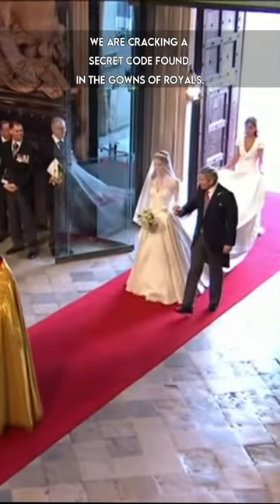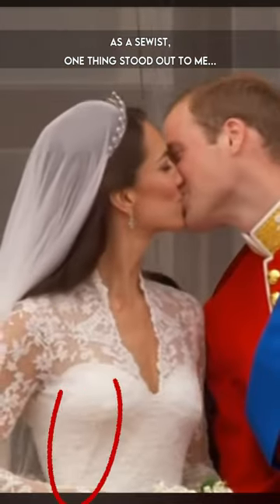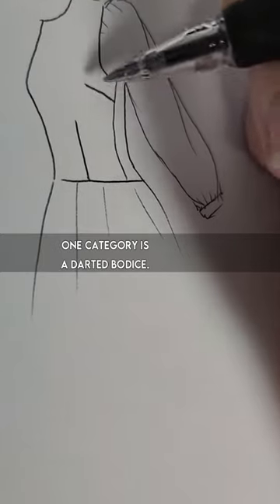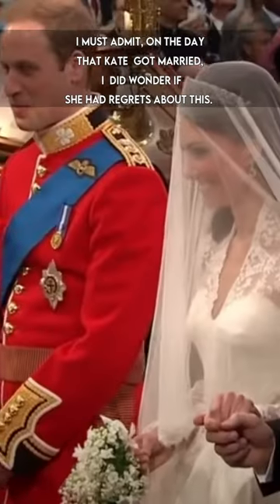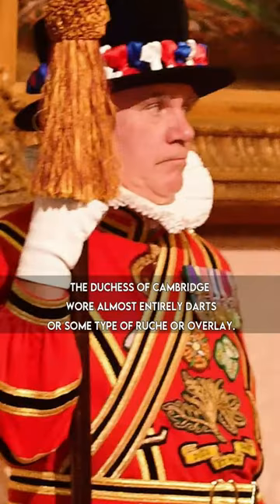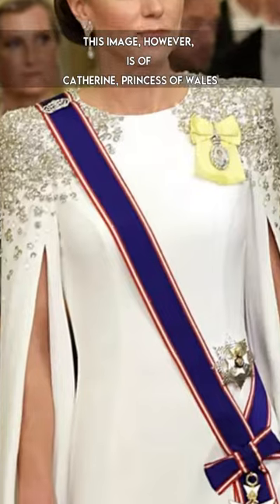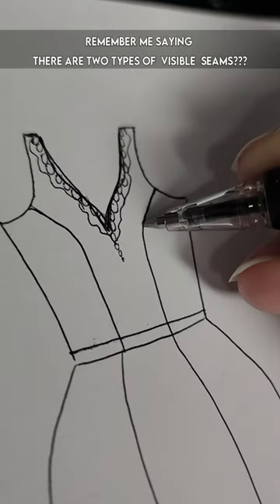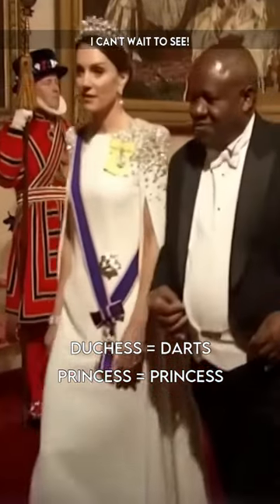👑 Cracking a SECRET ROYAL Code 👑 Can't UNSEE it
Cracking a SECRET ROYAL Code written in their gowns | Can't UNSEE it

Are you someone who has experience with a mix of sewing, but is looking to get into the BridalSewing niche? This channel is for you! This channel can also help you level-up your sewing and design skills for any genre. Welcome to the Community!